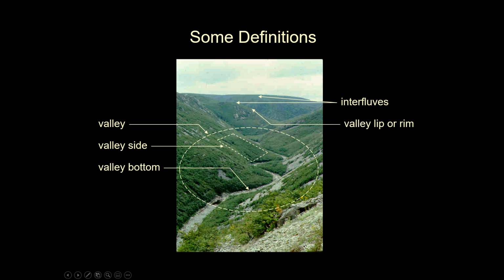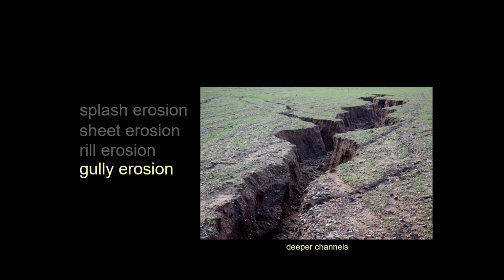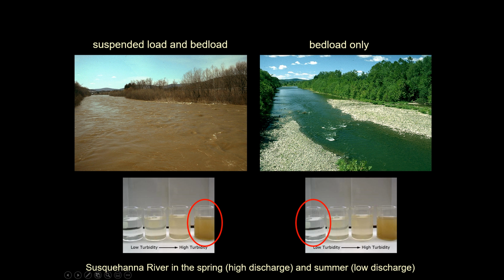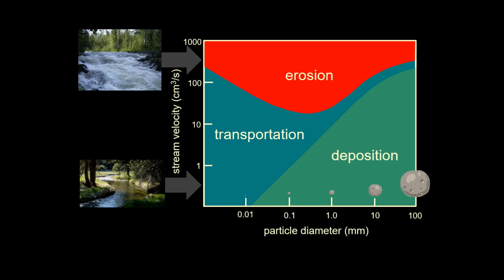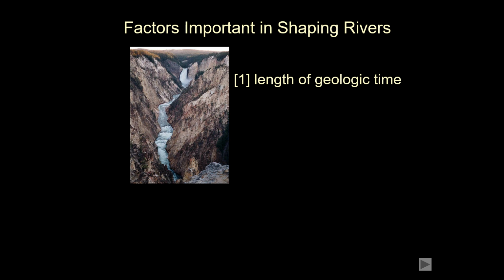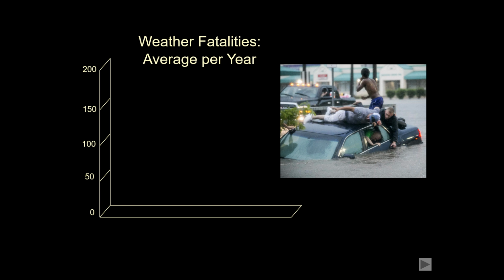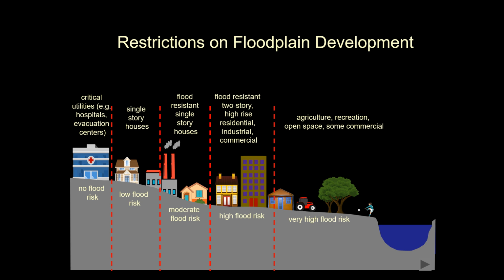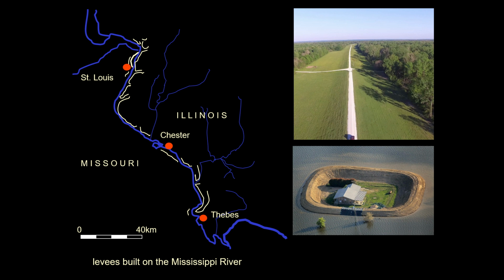M16 1 Overland Flow and Streamflow